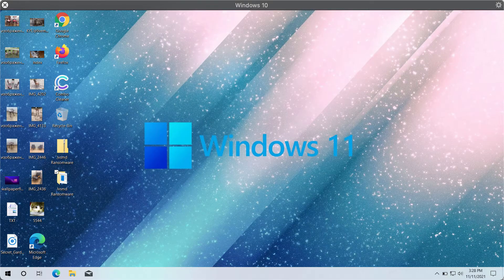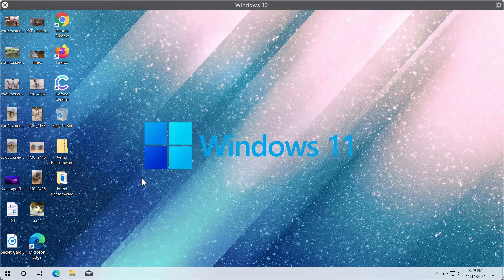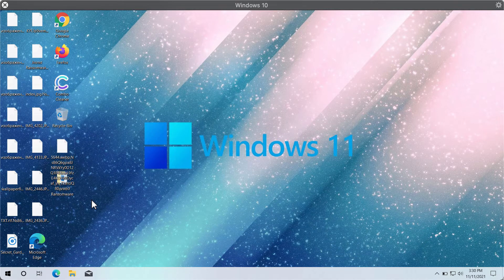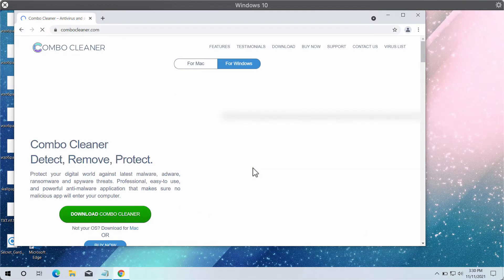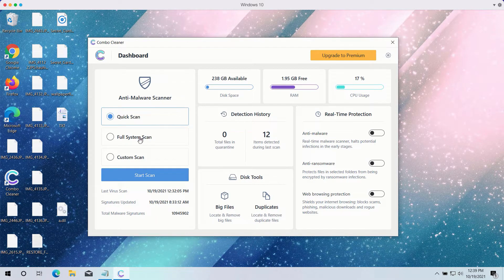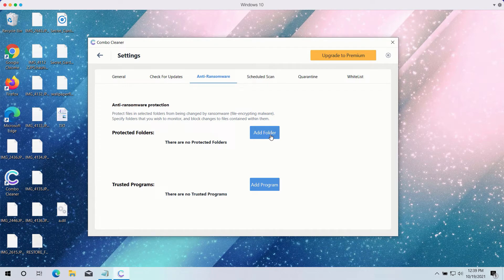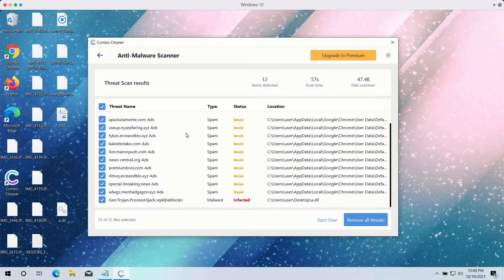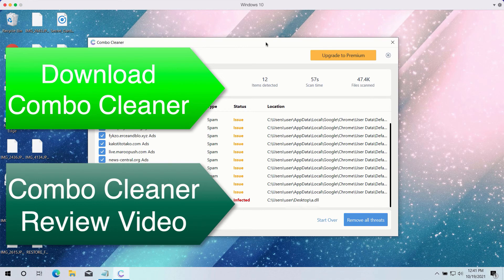Jvsmd ransomware removal instructions.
Jvsmd is a ransomware-type threat that keeps attacking many Windows computers today. It encrypts the data on the hard drive and then adds a special .jvsmd extension, in addition to the main file extension. The ransomware tells its victims to pay the ransom for the file restoration. However, paying the ransom does not guarantee file recovery. We recommend you to get rid of this ransomware with the help of Combo Cleaner Antivirus and get your data duly protected with its help in the future.